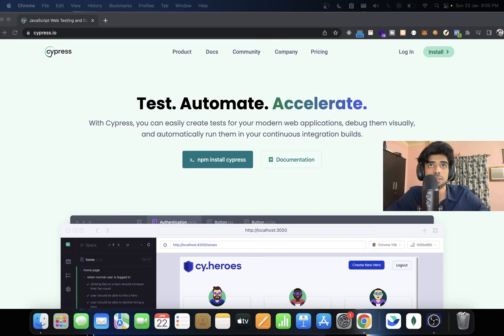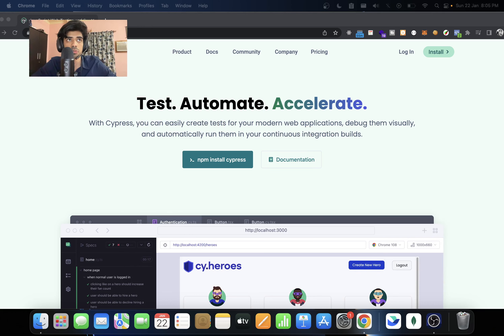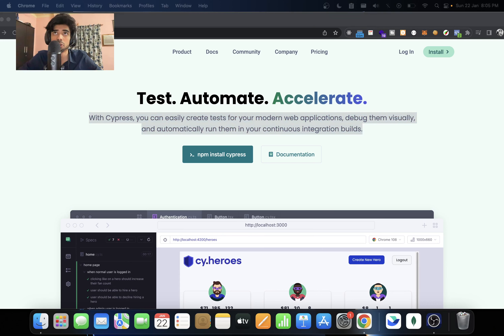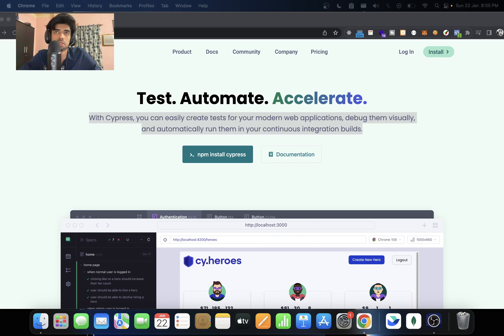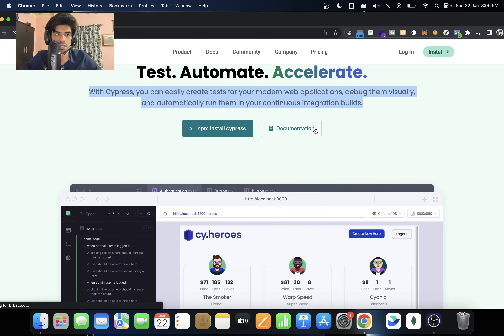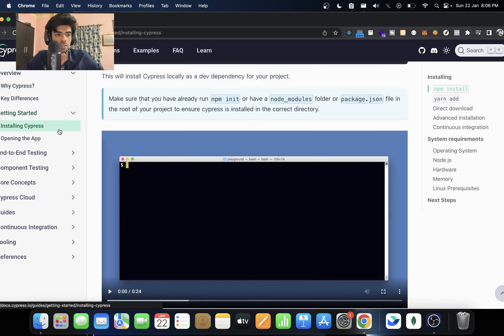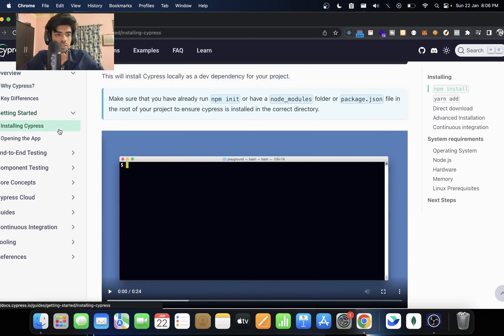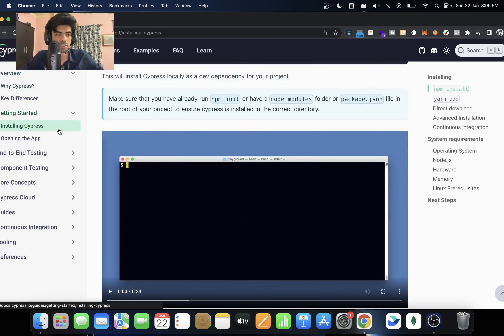Cypress Masterclass - Become an expert on cypress io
In this video we will be learning about cypress.io, by the end of the video you will be an expert in cypress